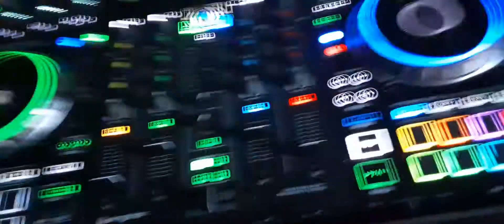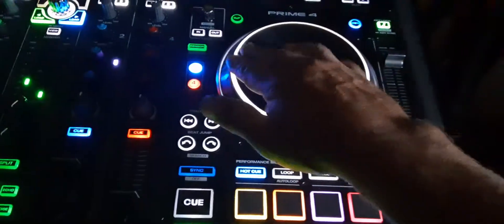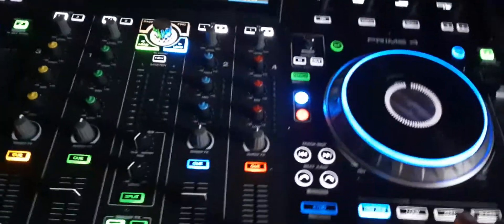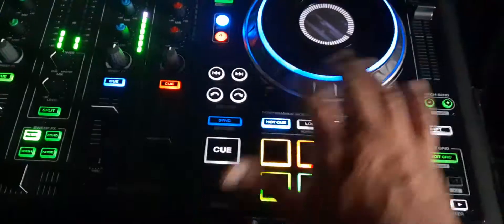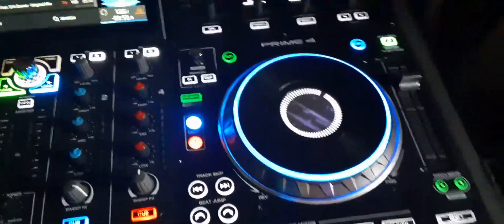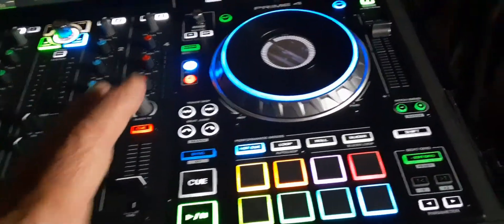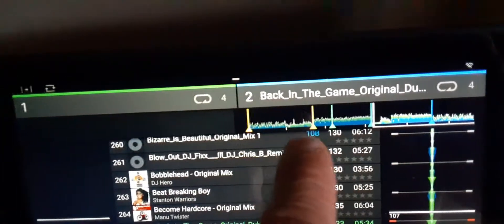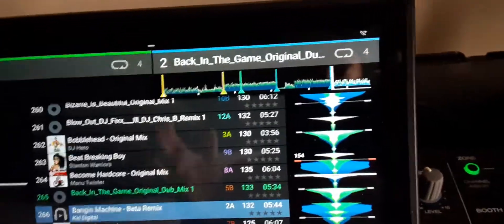How to DJ video #6 SETTING HOT CUE POINTS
this is the simple way to set your hot cues up so they are useful